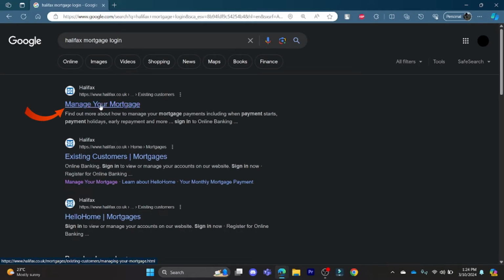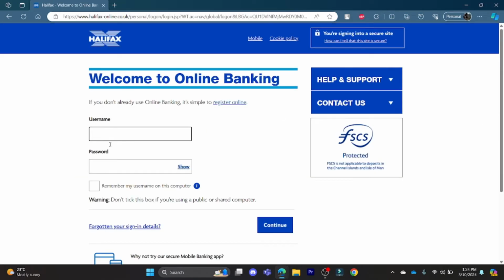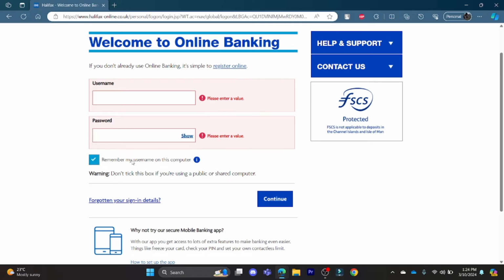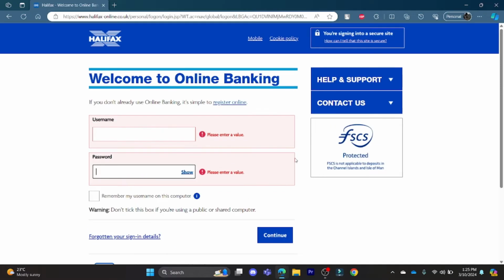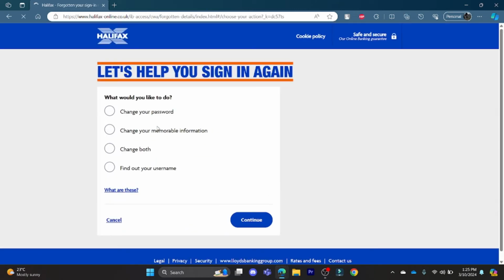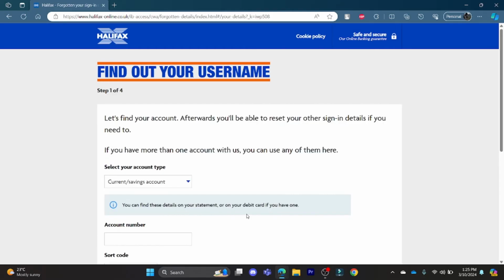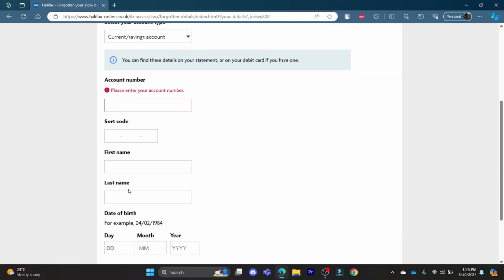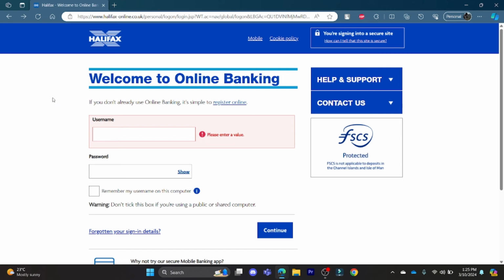How to Login to Halifax Mortgage Account 2024 | Sign In Halifax Mortgage Account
In this video, we'll be guiding you through the hassle-free process of accessing your Halifax mortgage account online.  Whether you're checking your current balance, reviewing interest rates, or simply want to stay on top of your mortgage details, Halifax offers secure and convenient online tools. We'll break down how to log in using either Online Banking or the Mobile Banking app, ensuring you can manage your mortgage information from anywhere, anytime.